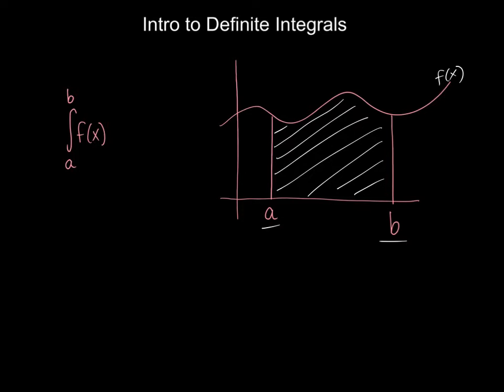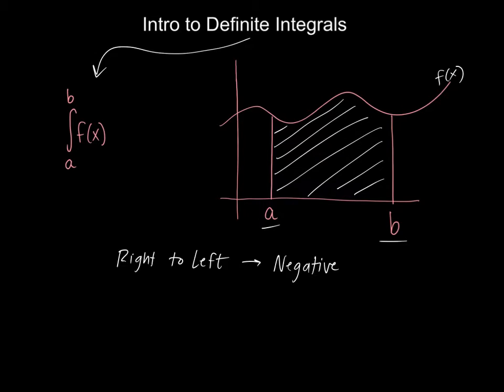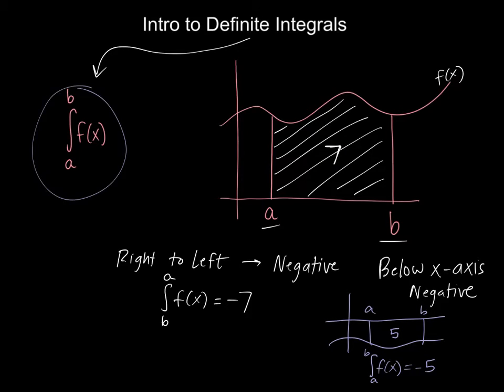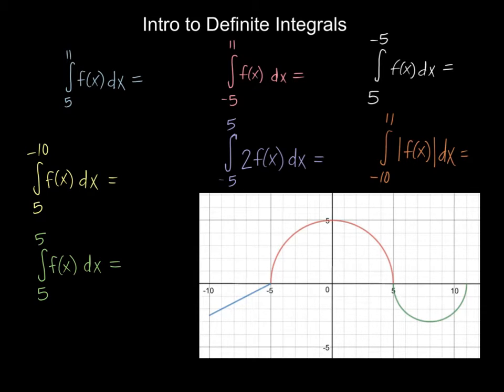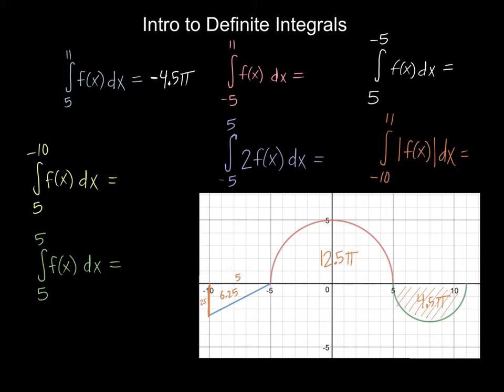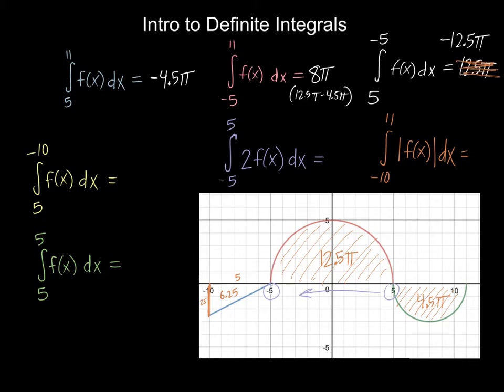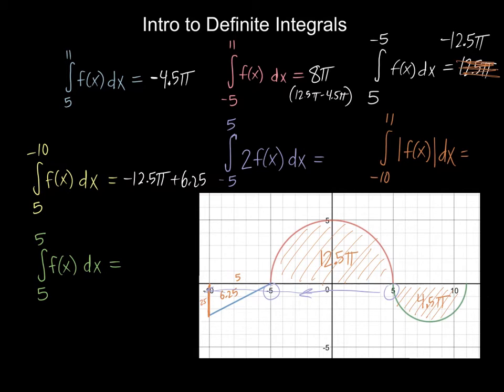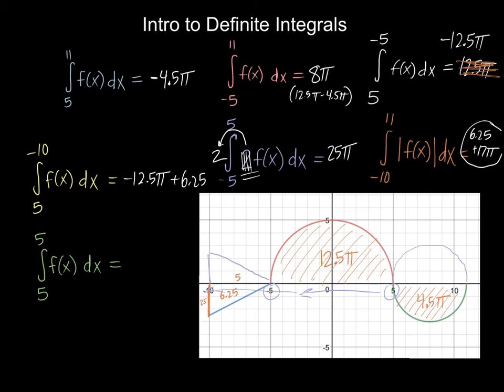Introduction to Definite Integrals